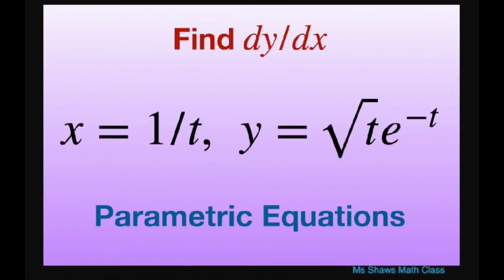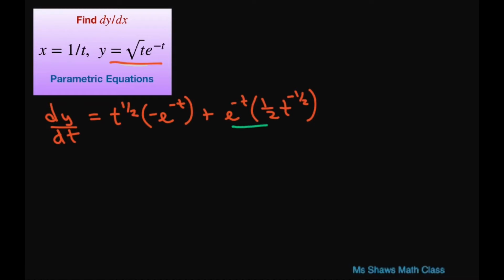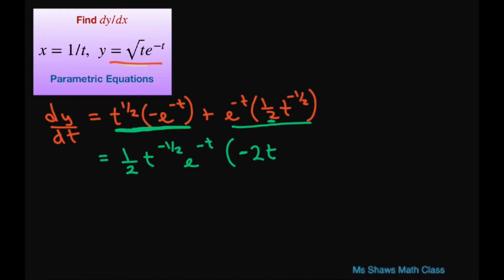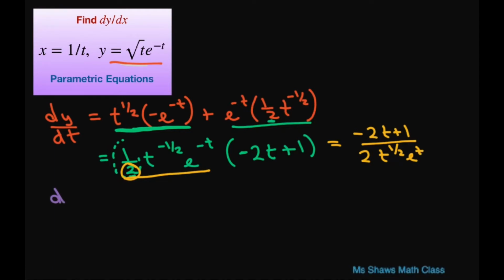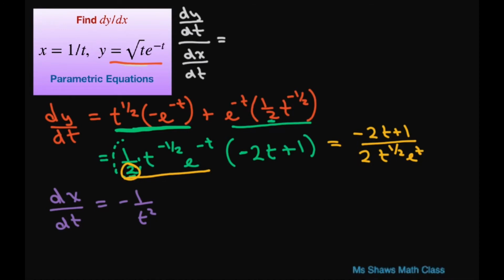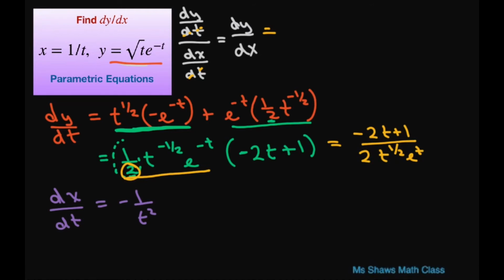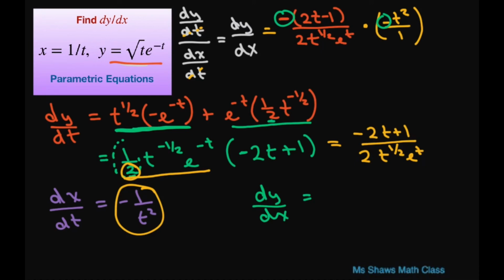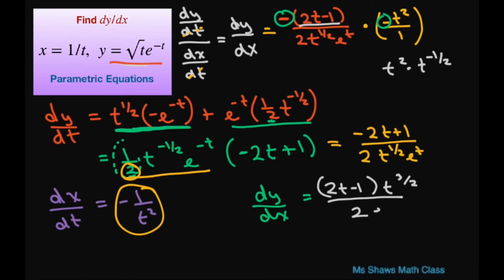Find dy/dx for x =1/t and y = sqrt(t)e^(-t). Parametric equations. First derivative